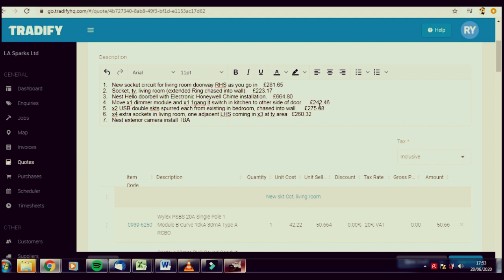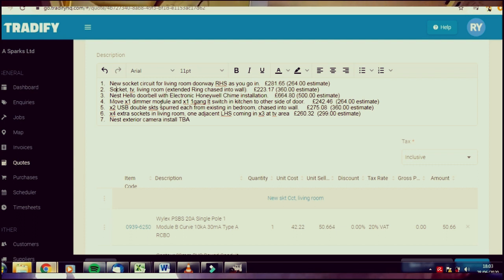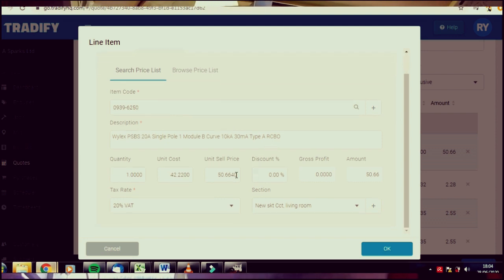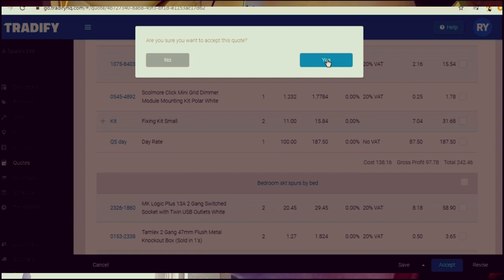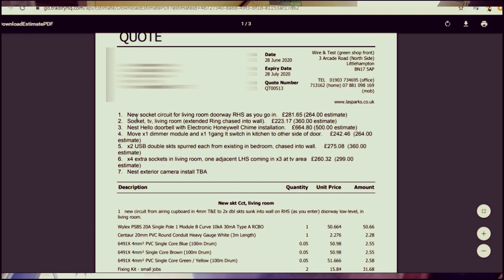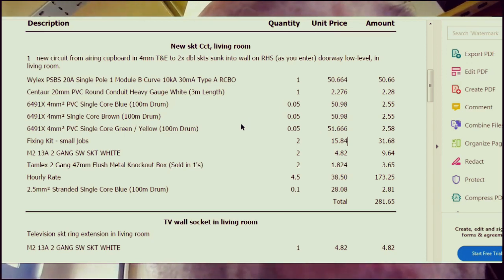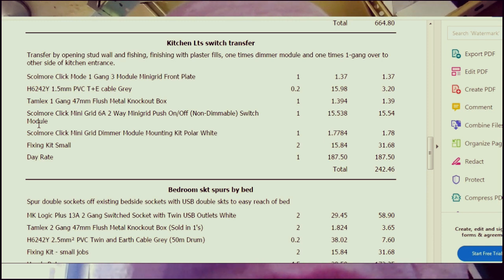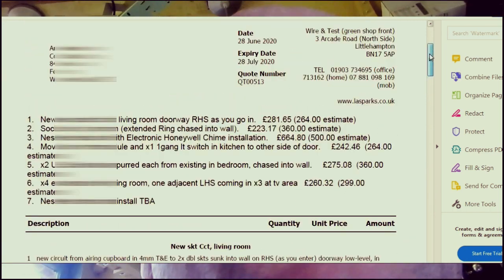Video 104: Live Pricing Quotation Part 2: Tradify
Tradifying the ball park quotation from a few days ago in video 101